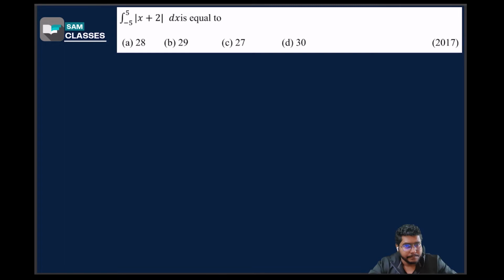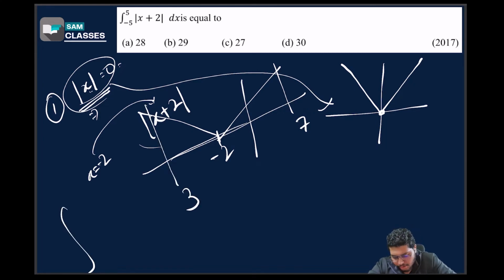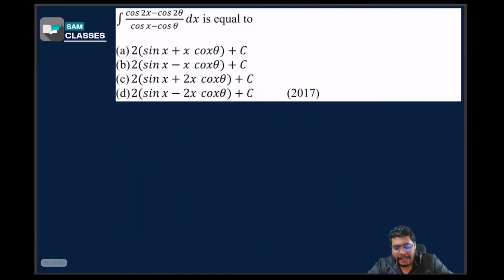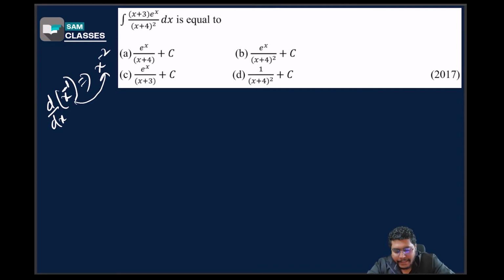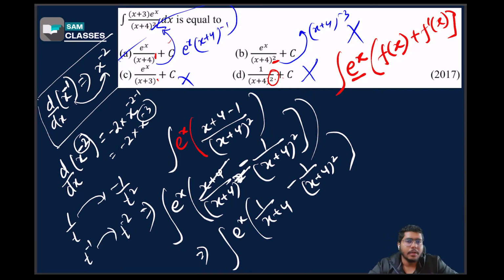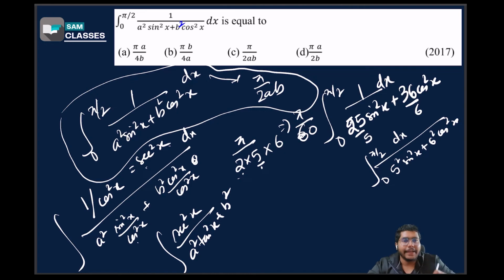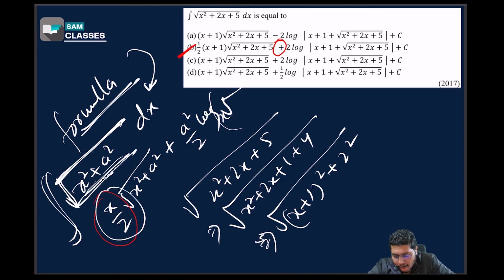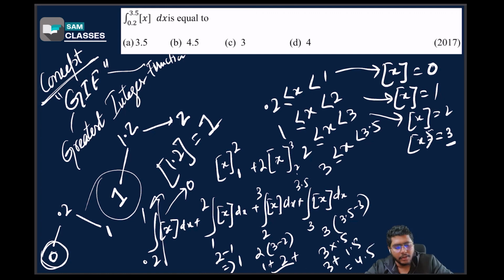INTEGRALS CLASS 12 KCET2017|PREVIOUS YEAR|NCERT SOLUTION|COMEDK MATH SAMCLASSES